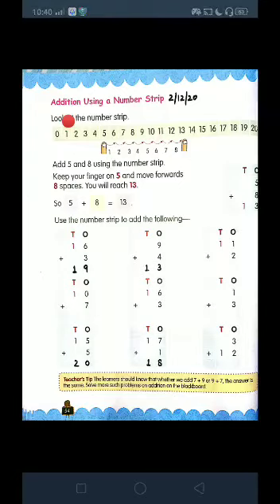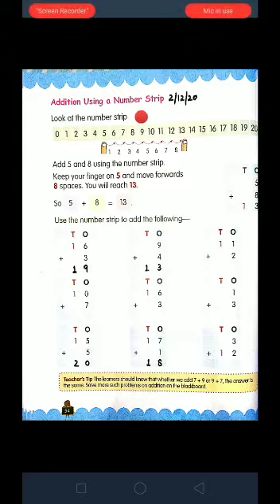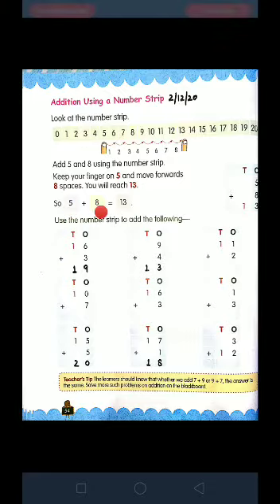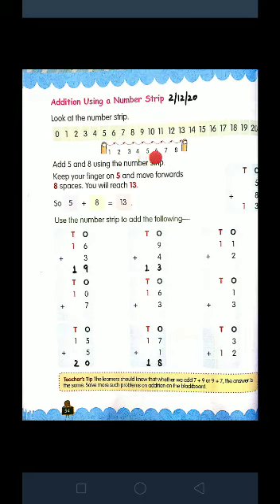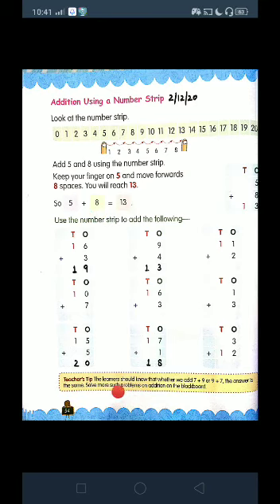Class 1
Maths